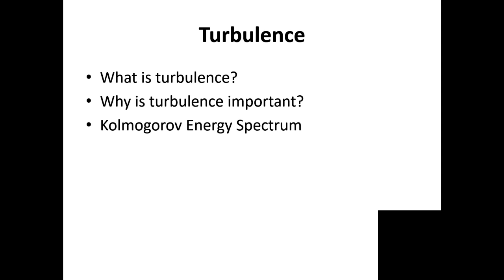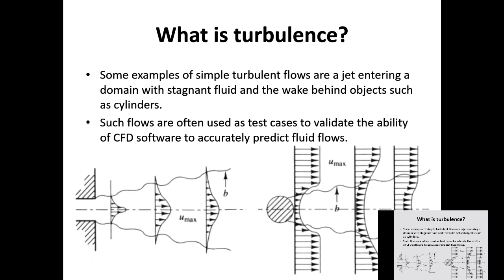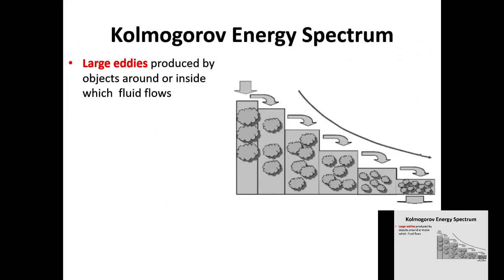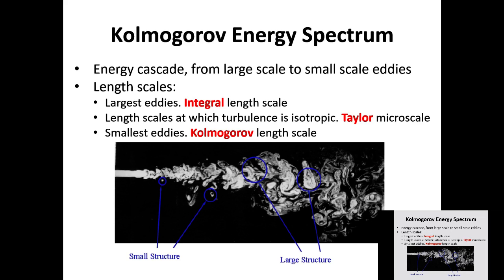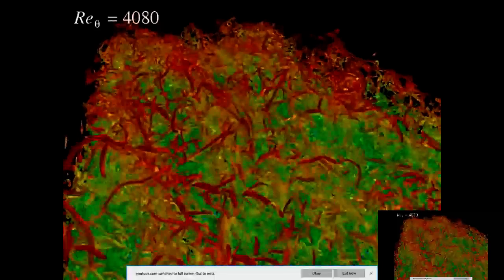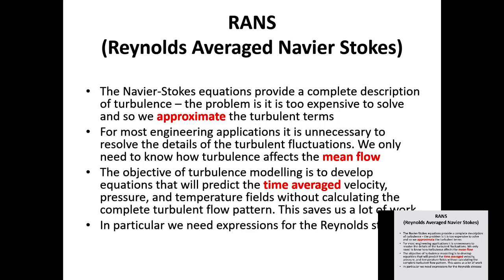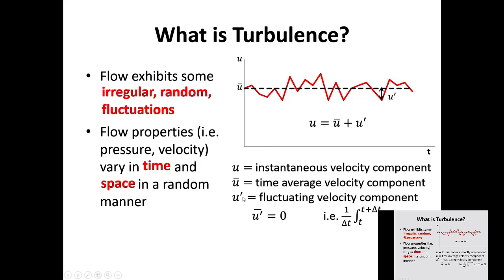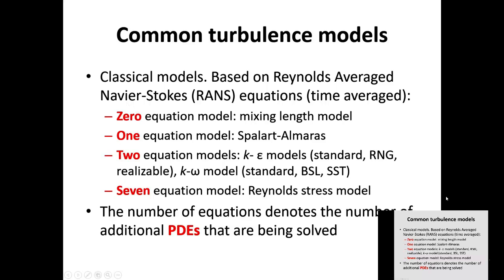Computational Methods CFD 4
This is the 4th lecture of a series of 5 lectures in Computational Fluid Dynamics.